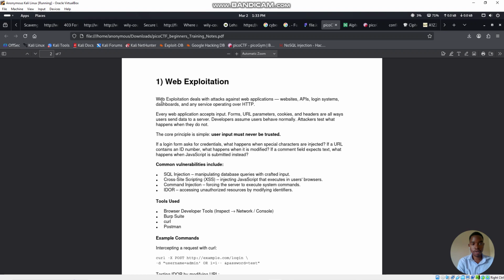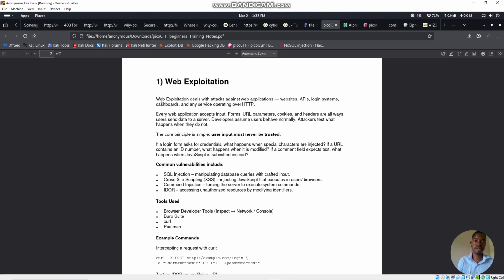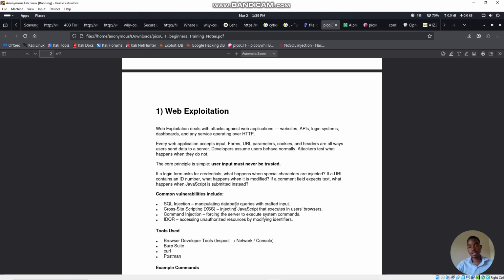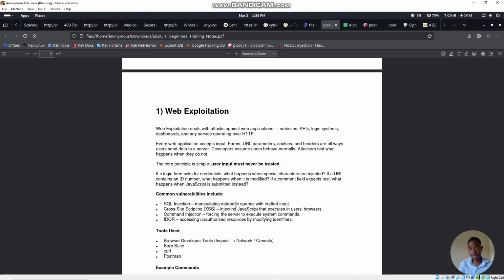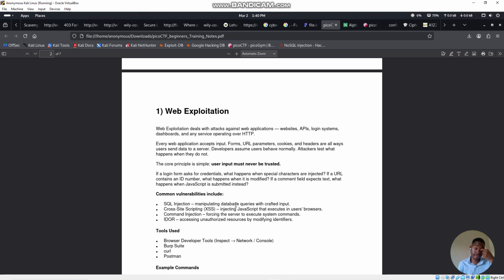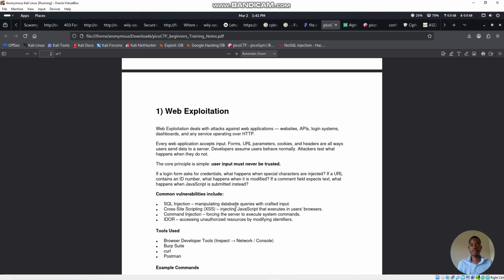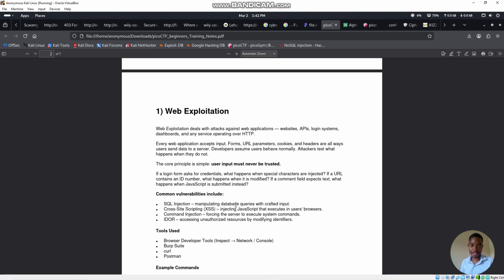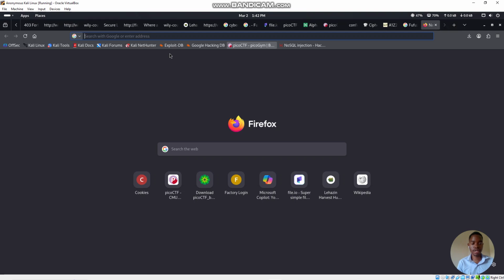Web Exploitation Introduction Part 1